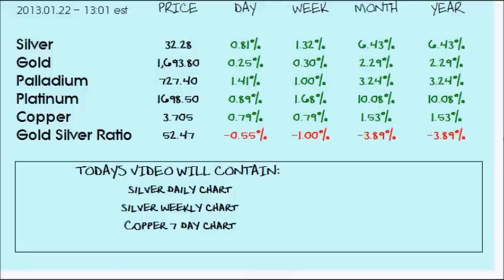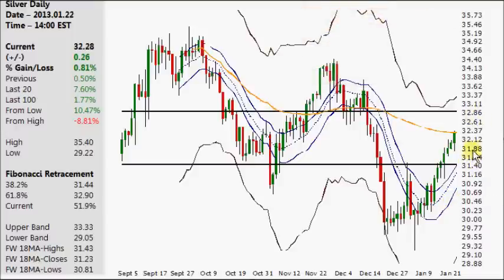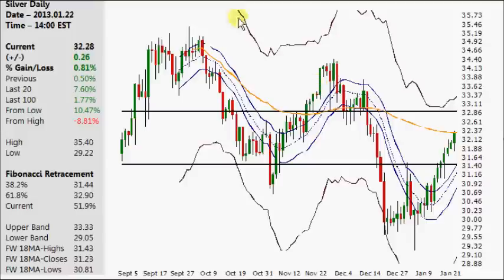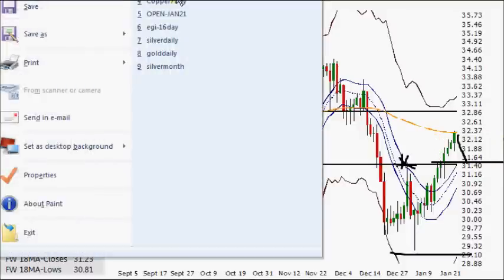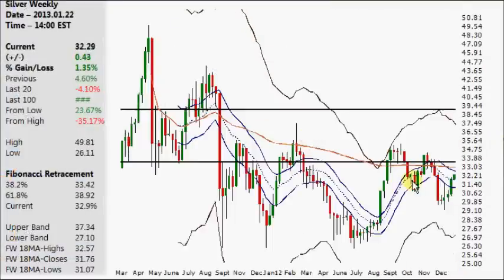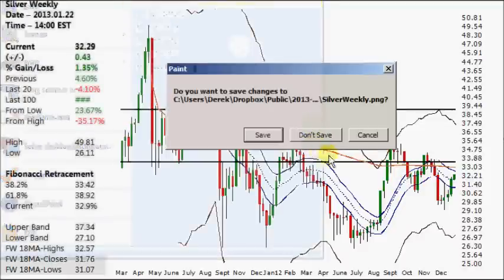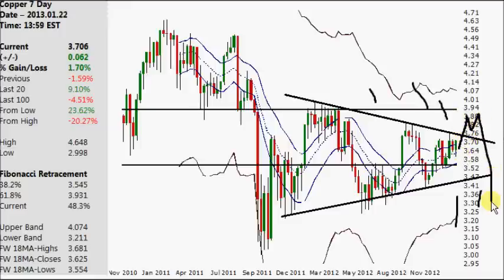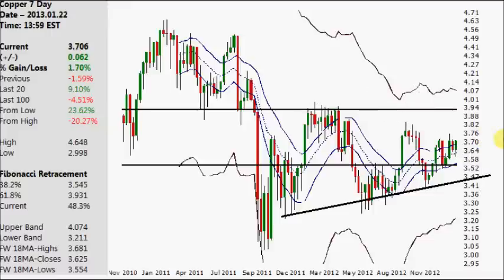Silver & Copper Chart Analysis 2013.01.22